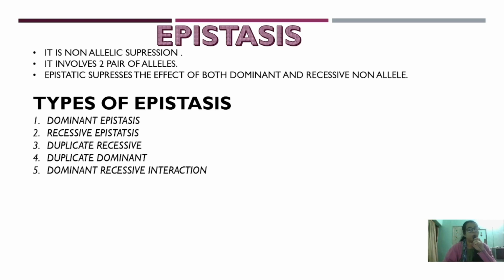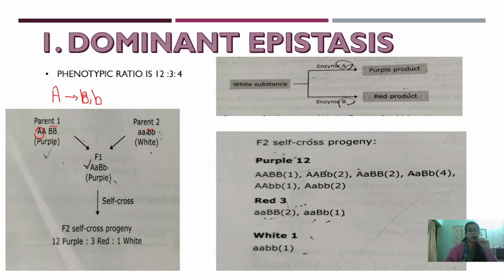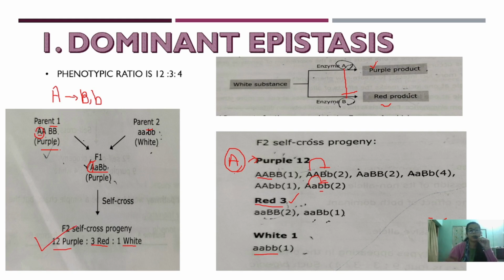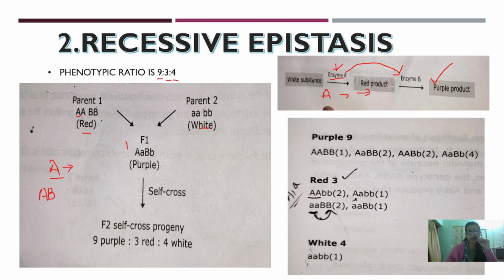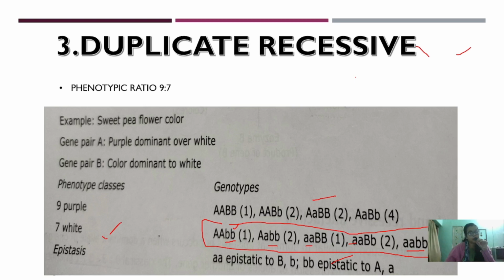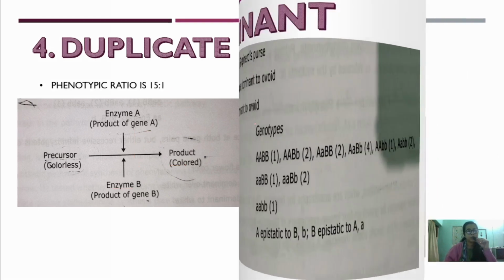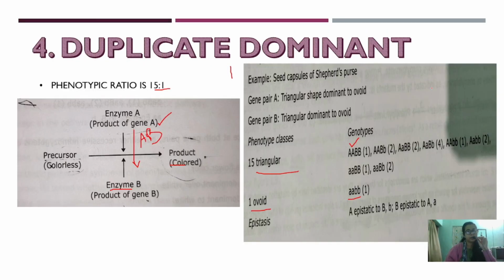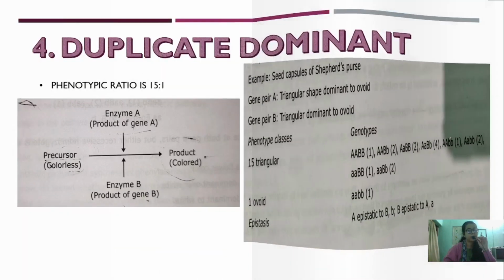EPISTASIS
NON ALLELIC GENE INTERACTION